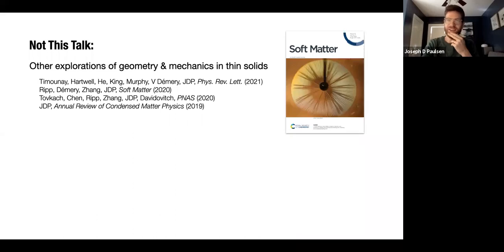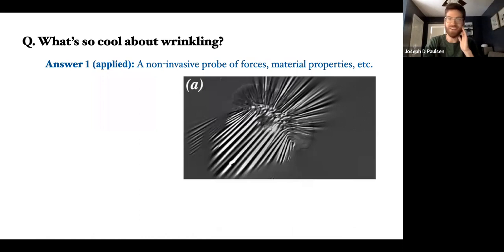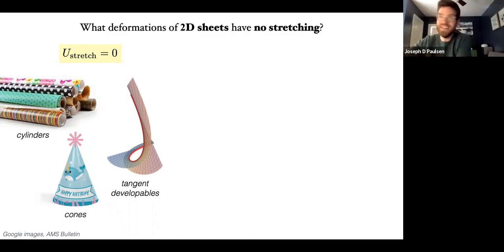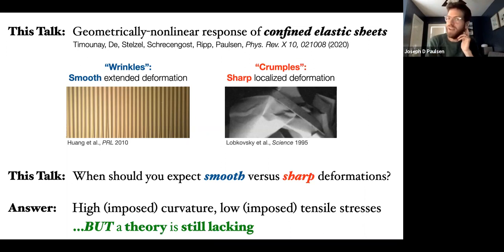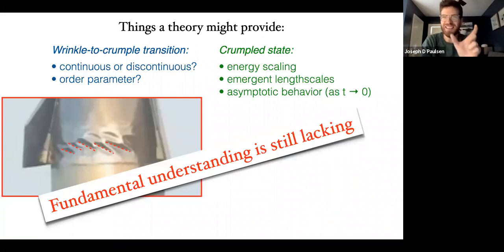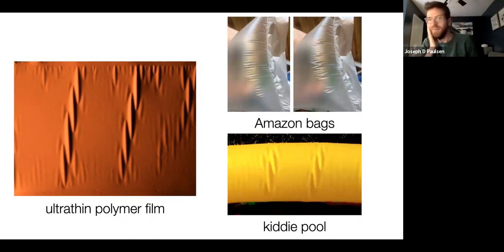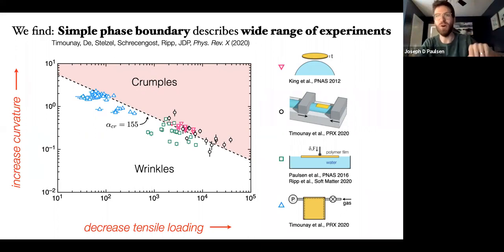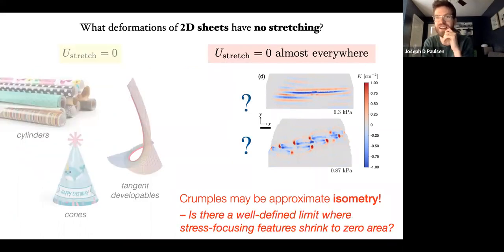29th September Joey Paulson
The Wrinkle-to-Crumple Transition in Thin Elastic Solids

The last decade has seen a renaissance in the buckling of thin elastic solids, in part because of its impact on the mechanics of synthetic skins, biological tissues, textiles, and 2D materials like graphene. Significant effort has been devoted to understanding and exploiting buckled morphologies that decorate otherwise planar surfaces. Yet, we show that one of the most-studied morphologies—sinusoidal wrinkling—does not persist in a variety of curved geometries. Instead, smooth wrinkles generically give way to sharp “crumples”. We characterize this transition in a suite of experiments across geometries and scales, using ultra-thin polymer films on liquid droplets and macroscopic membranes that we inflate with gas. These setups reveal robust morphological features of the crumpled phase, and they allow us to disentangle the effects of curvature and compression. Our work highlights the need for a theoretical understanding of this ubiquitous elastic building block, and we lay out concrete directions for such studies.